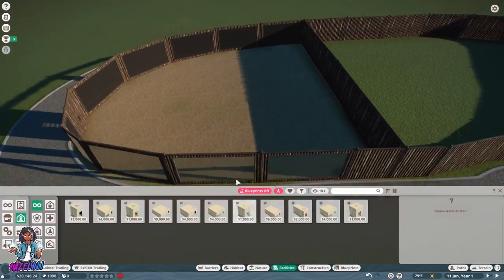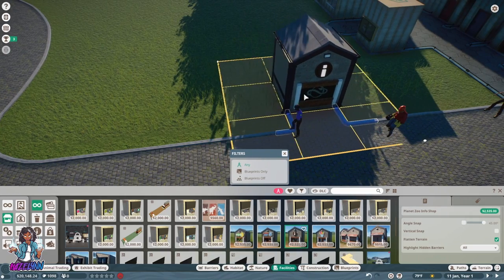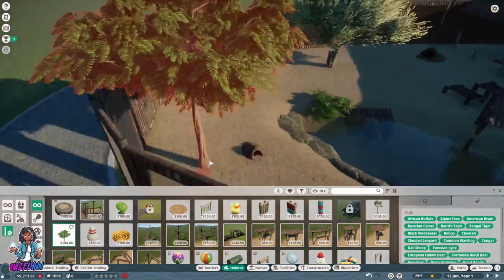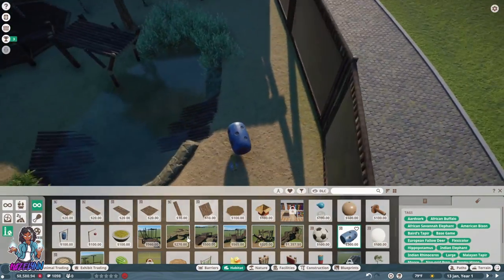Aardvarks N Meerkats! | PlanetZoo | Ep.1 Franchise Mode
We are just getting into the world of Planet Zoo and I'd love for you to grab a seat on this journey with me!
**This is not just a gaming journey but a creator journey. Bare with me while I also figure out the best volumes and settings for my videos in editing.**

I stream on Twitch and people know me for building in Sims 4 but we are spreading our wings and I am loving what I'm seeing with Planet Zoo. I'm only 2.5 years too late, it's okay. LOL